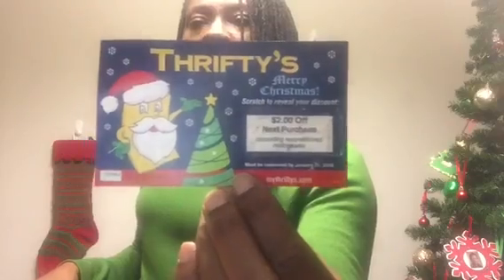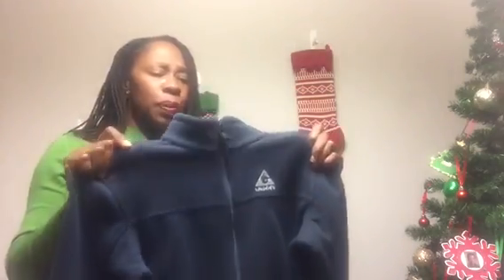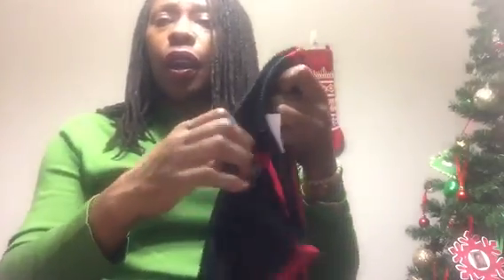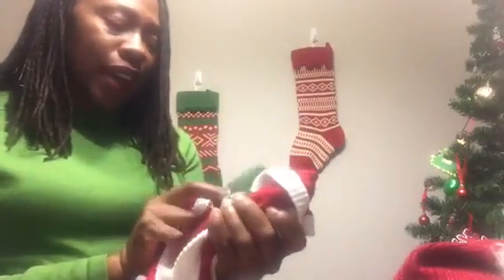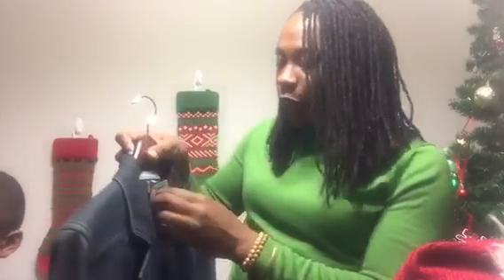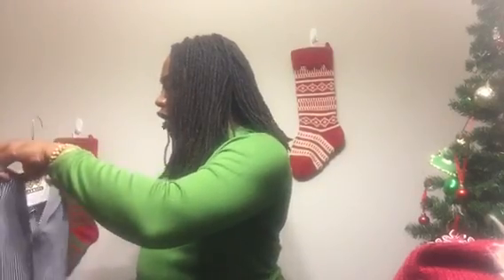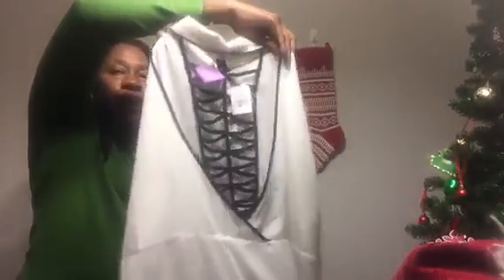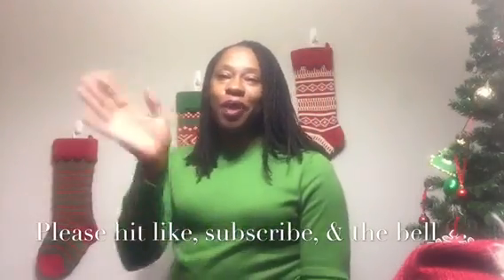Thrift Store Haul (mythriftys,com)-Anne Klein, Pier 1 Imports, Oleg Cassini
Hey guys happy holidays and I hope you are in great health and spirits.  Please give this video a thumbs up if you like to thrift shop like I do and hit the subscribe button and the bell to be notified of my upcoming videos.

Lots of peace, love and joy to you and yours!!

MrsBlackGold